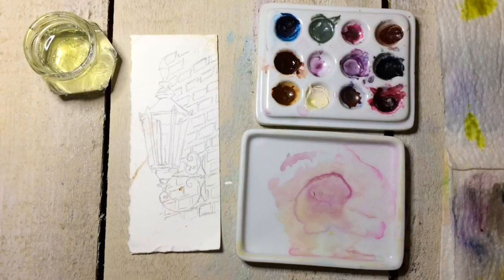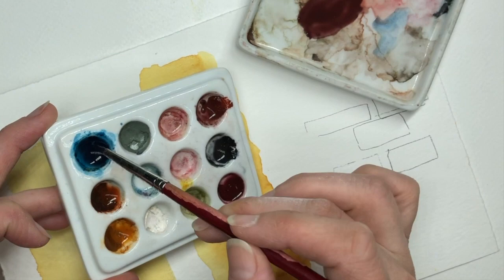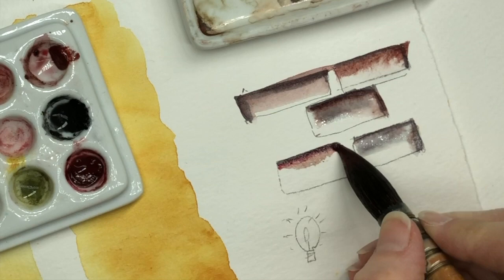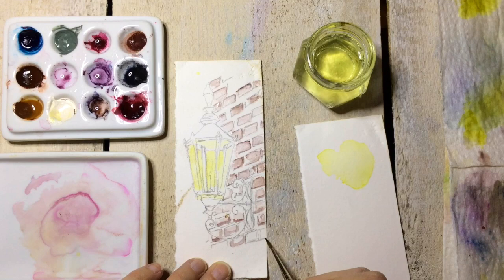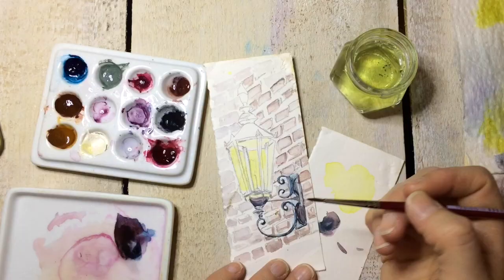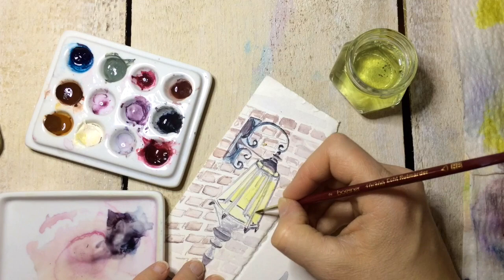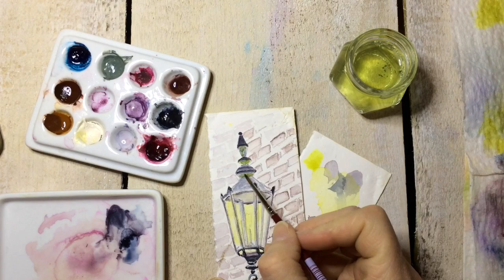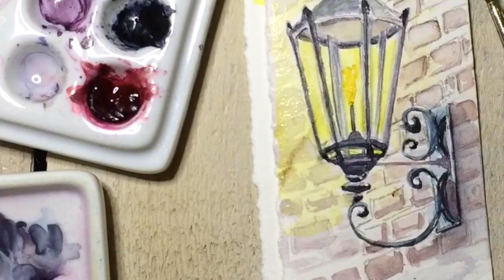Old english Lantern Watercolor tutorial ~ Watercolor by Scarlett Damen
*Downloadable sketching templates for this tutorial available

Today I'm painting a lantern and we'll cover a few of the techniques used in this tutorial too.

Looking for more come join us at my online Art School Where you'll find exclusive class assignments, in-depth lessons and homework as well as reference photos, material lists, works in progress, vlogs and blog posts and more.

Welcome to WATERCOLOR by Scarlett Damen. Here you’ll find lots of watercolor painting tutorials for beginners and new artists with simple step by step classes covering how to use watercolor and basics and beginner watercolor techniques. (everything from how to paint a graduated and variegated wash, choosing the right watercolor paper, to using salt, plastic wrap, soap and alcohol in your paintings as let's not forget watercolor texture medium and of course everything you ever wanted to know about watercolor masking fluid… to name a few.)

I’ve also created many full-length watercolor lessons for intermediate and advanced watercolorists wanting to learn how to paint botanical art in watercolor.  These classes include both speed paintings with commentary and full watercolor painting step by step demonstrations to help you learn to master watercolor techniques as well as lots of art tips, watercolor facts, and fun painting tricks to help you along your art journey.

You can also join me on Patron, Instagram, Facebook, Pinterest and Twitter.
My art is available on Society6 and downloadable sketches of all my tutorials are in my Etsy shop. (See links below)